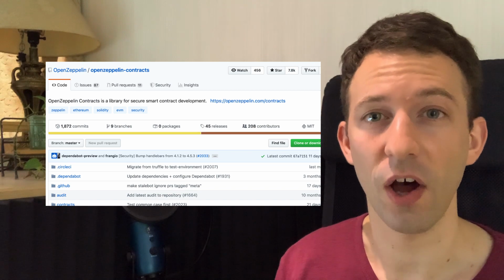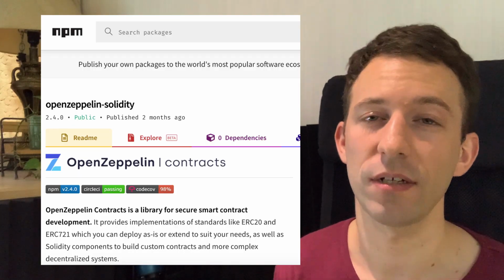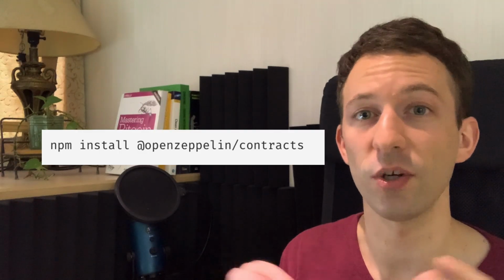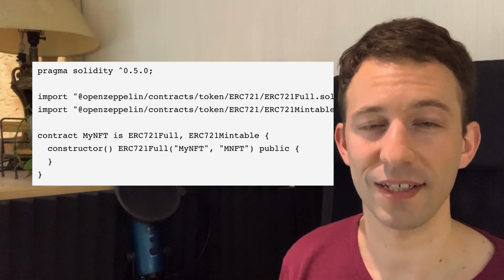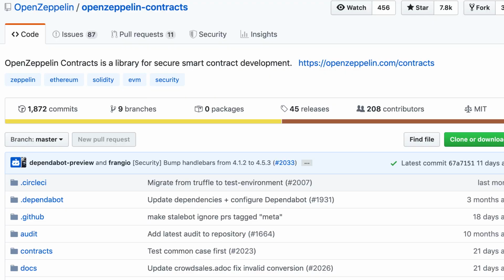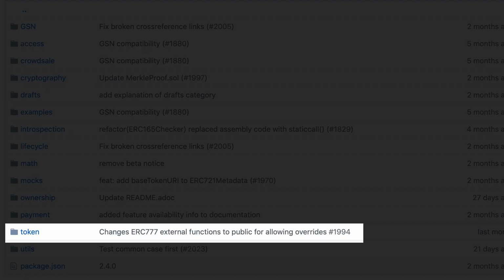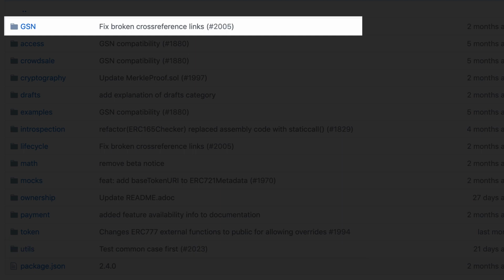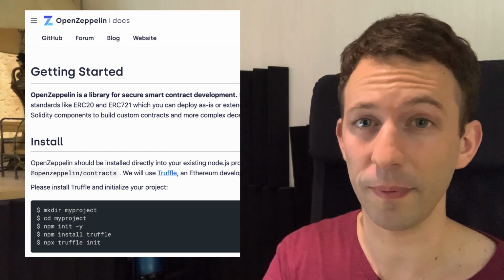Introduction to OpenZeppelin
Introduction to OpenZeppelin, the library for Solidity smart contracts.